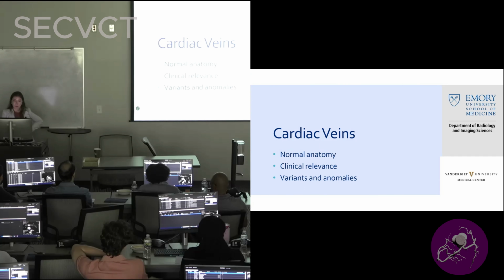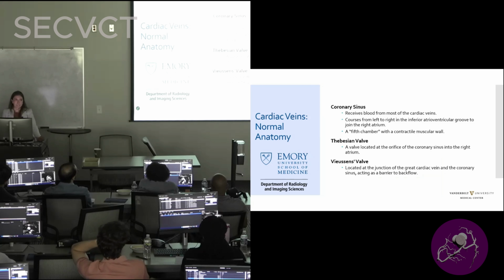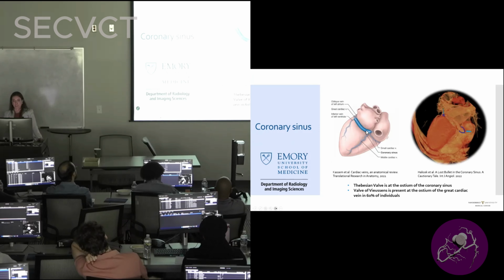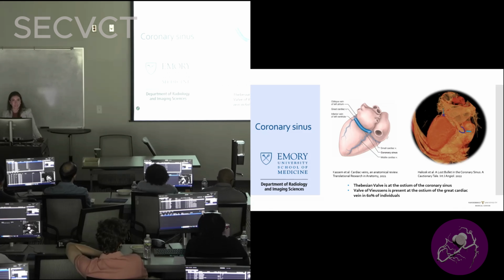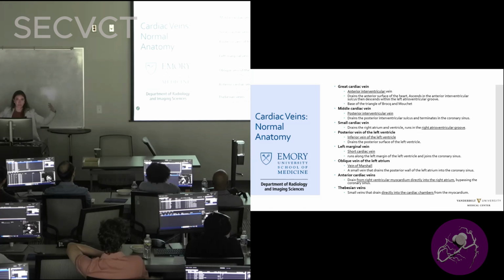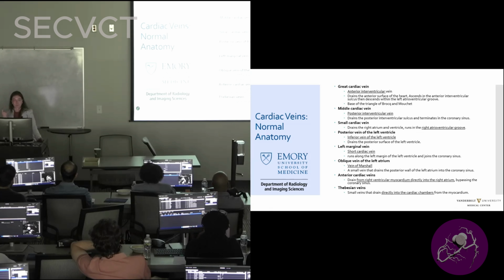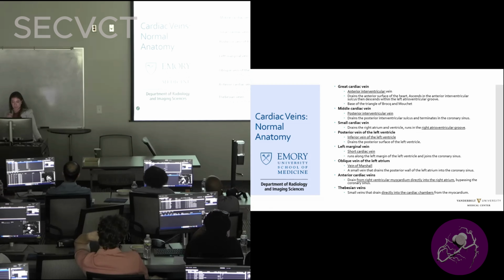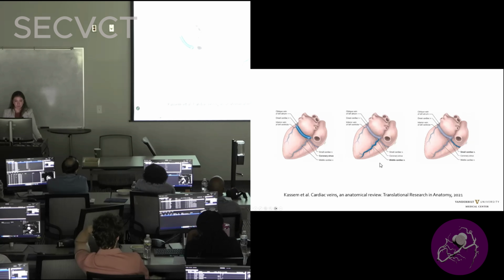Cardiac Veins and Coronary Sinuses with Dr. Tania Ruiz (Part 3 of 6) | SECVCT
A presentation by Dr. Tania Ruiz, with coverage of coronary arteries, cardiac veins, and coronary sinuses. This is part 3 of a 6-part block presentation and lecture.

Dr. Tania Ruiz is an Assistant Professor of Medicine in the Division of Cardiovascular Medicine at Vanderbilt University Medical Center.